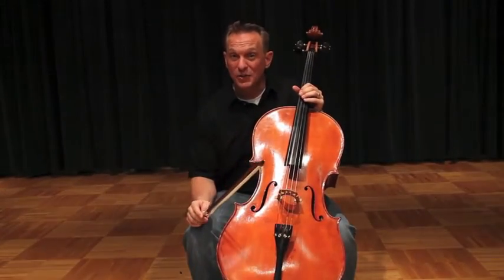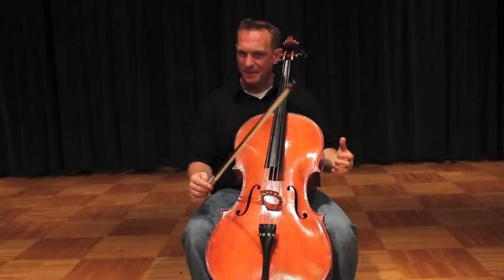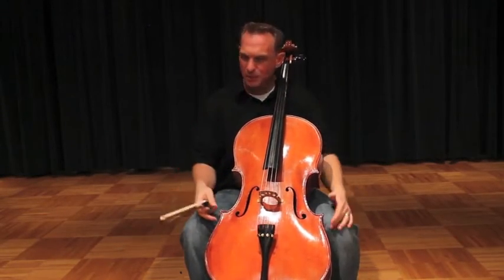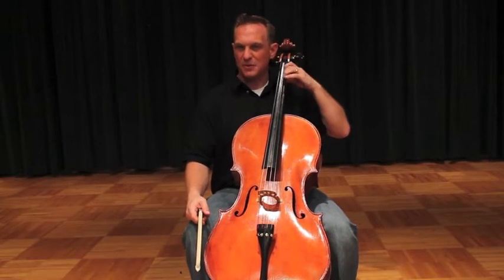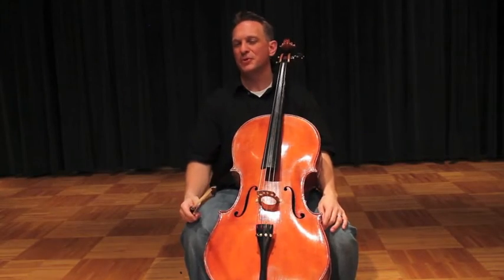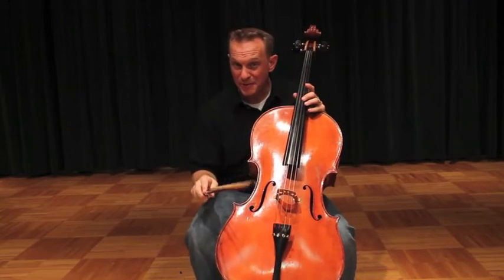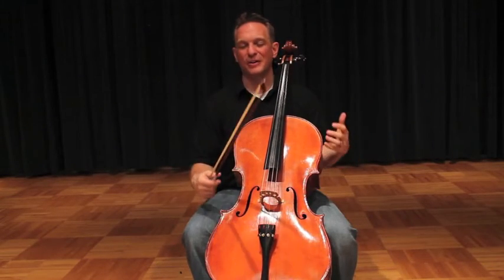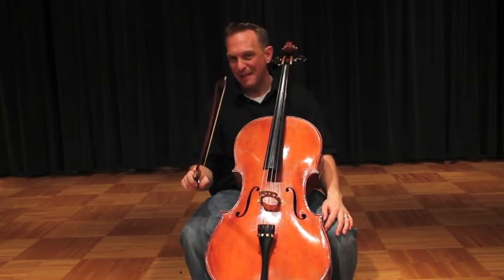Cello Instruction with Kayson Brown: #44 Rigadoon Performance - Suzuki Cello Book 1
Rigadoon is such a rich, beautiful piece of Folk Music for cello. Hopefully this video will help you make the most of it!